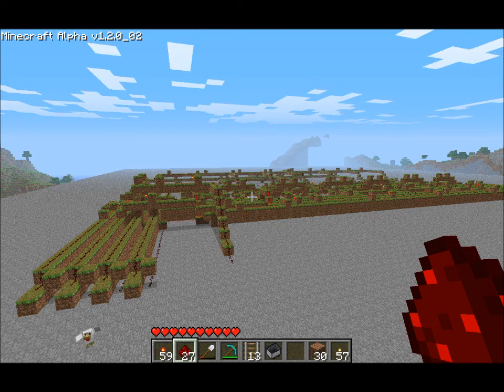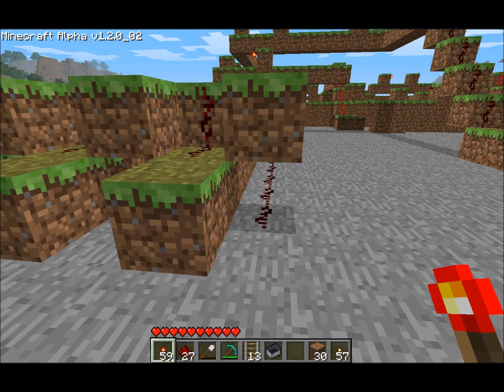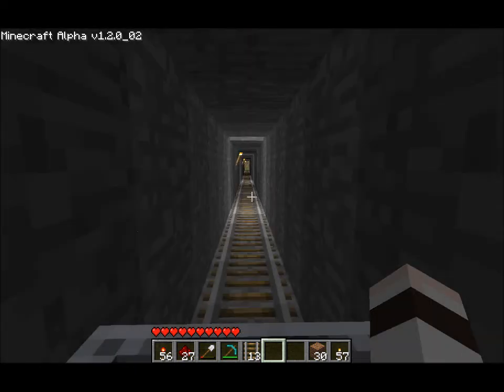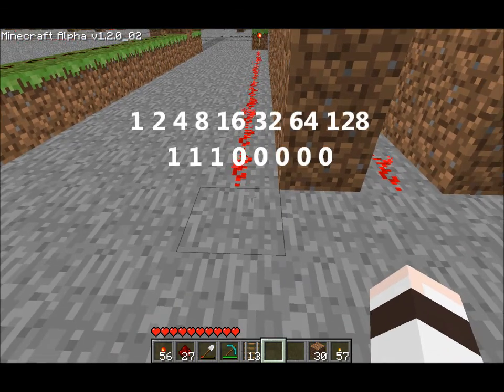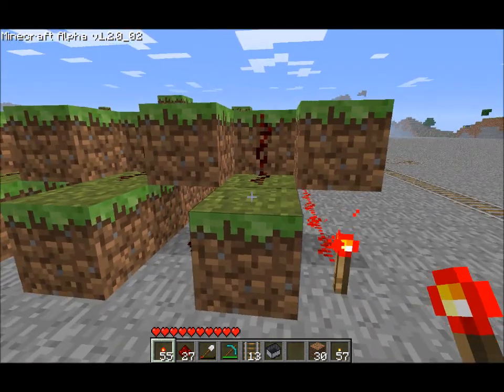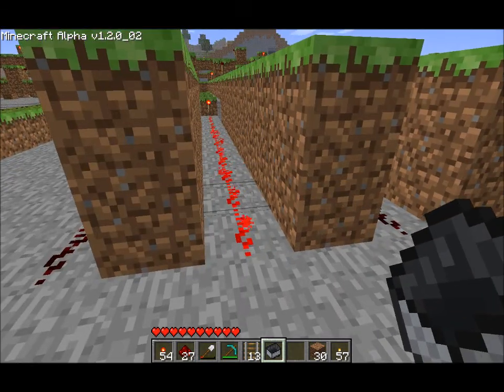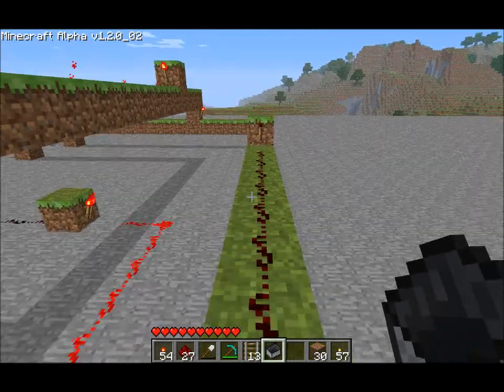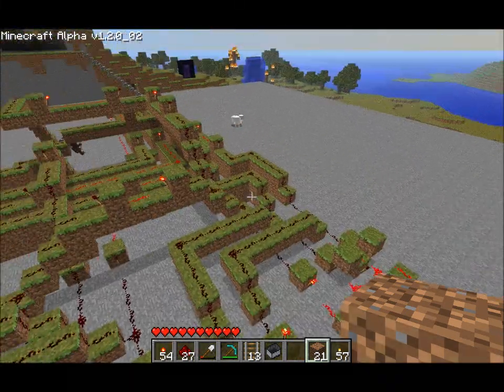Minecraft 8-bit Adding machine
In this video I show my progress on my Minecraft Computer. So far I have built an 8-bit Adding Machine. It wasn't working during that time for some reason. I also have decided that my Computer is going to be 8-bit.